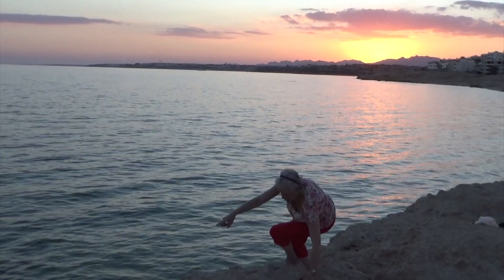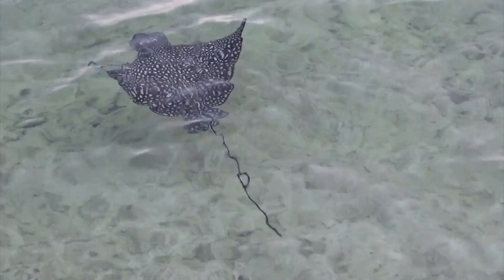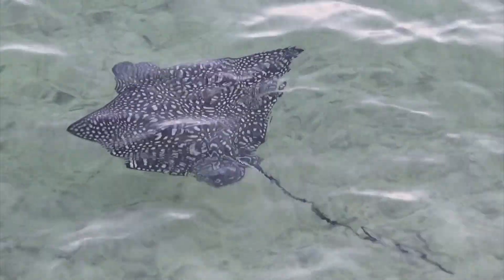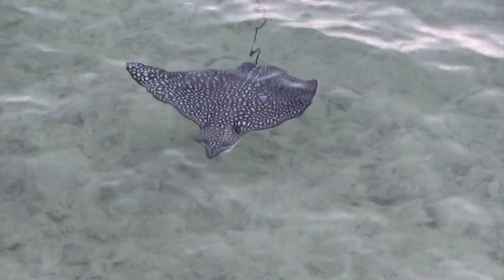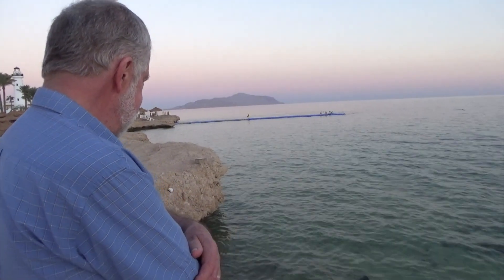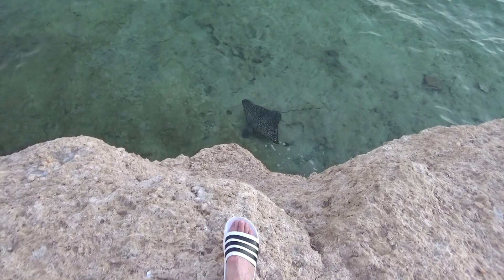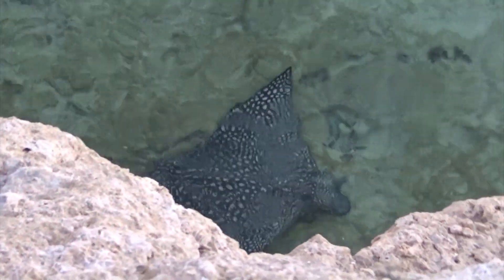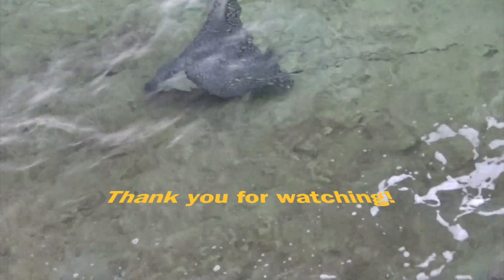Interesting facts about the Spotted Eagle Ray (Part Two of Two)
If you found the previous video interesting here are some facts about this wonderful creature.